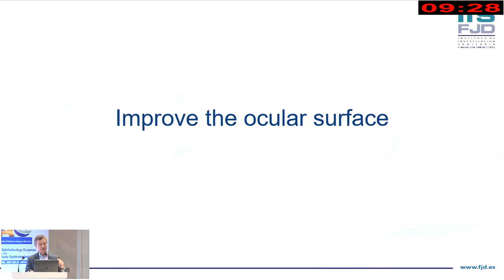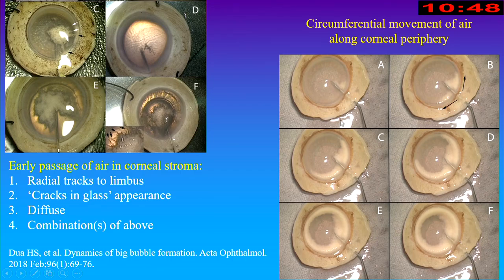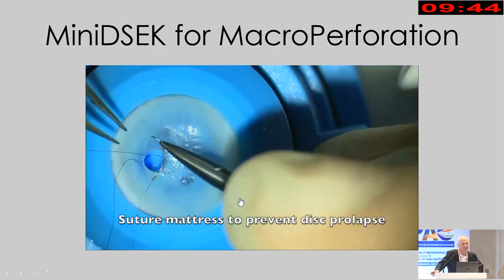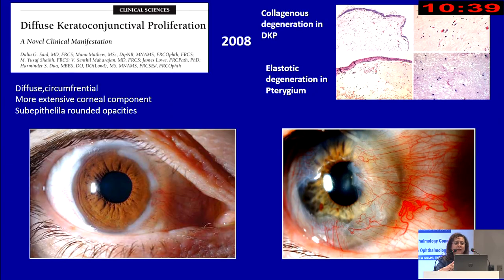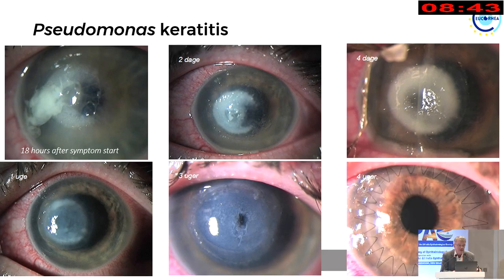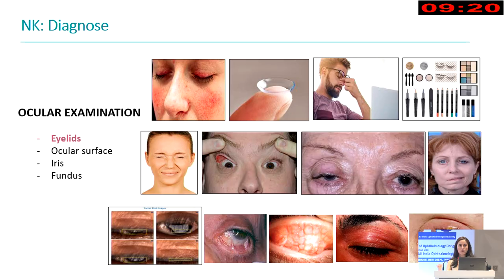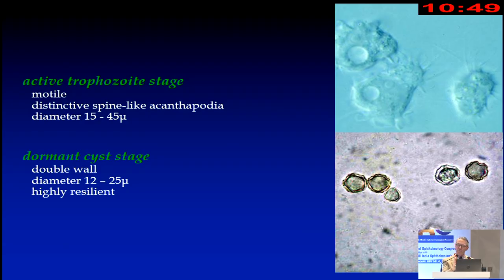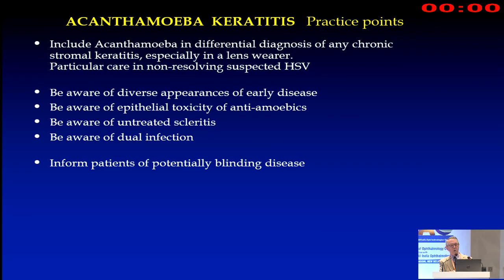AIOS2025-GP149-Corneal Potpourri from Europe EUCORNEA